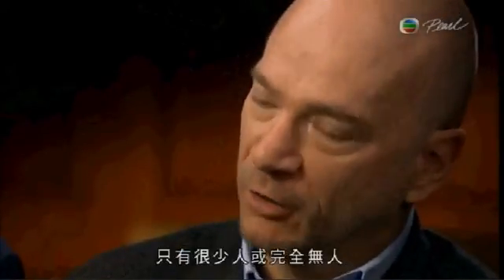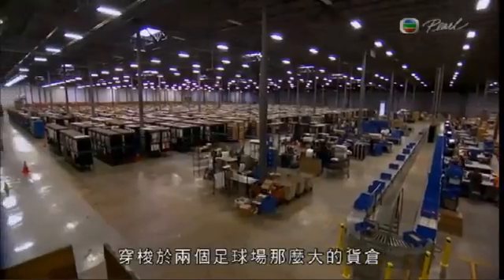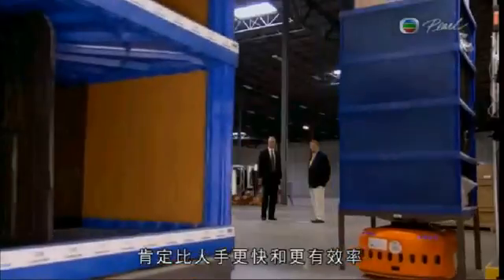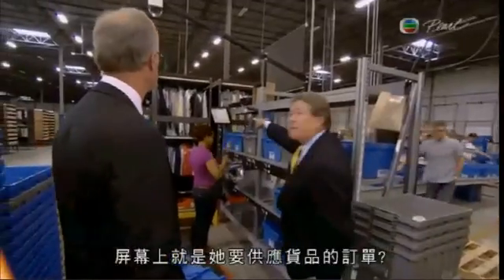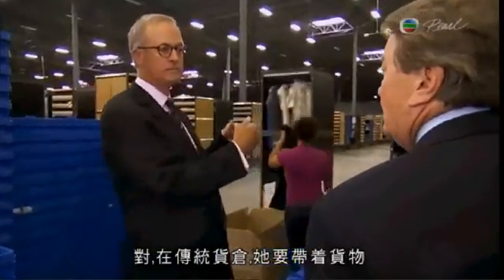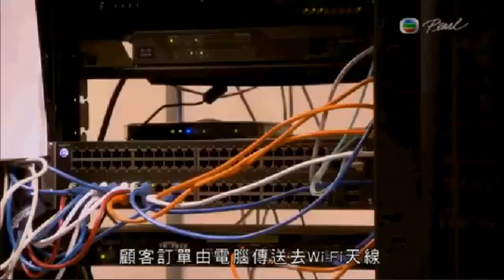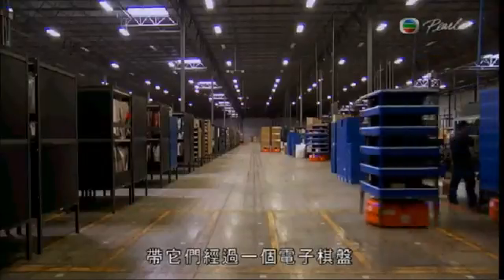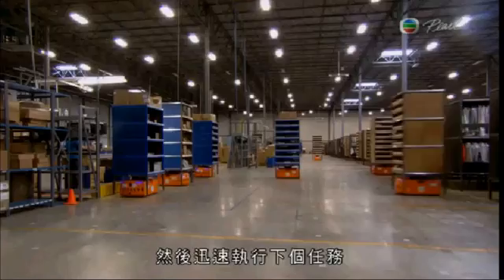[生活智慧] Modern Warehouse 現代貨倉的無人運作，好快我們全部都要失業了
60 Minutes 中介紹現代貨倉，用上幾十個的機械人負責運輸，工人只需站於原位，不需來回走動，因而工人生產力能大大提高。